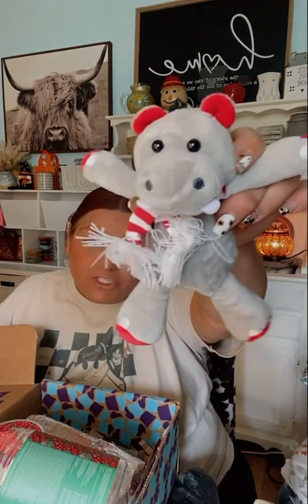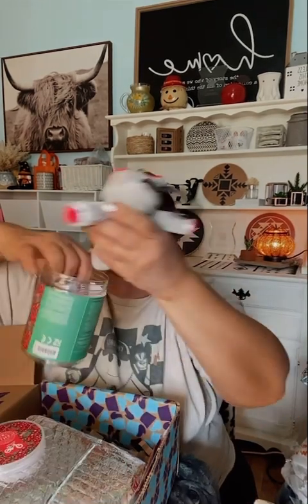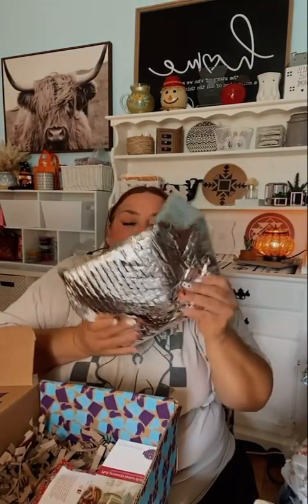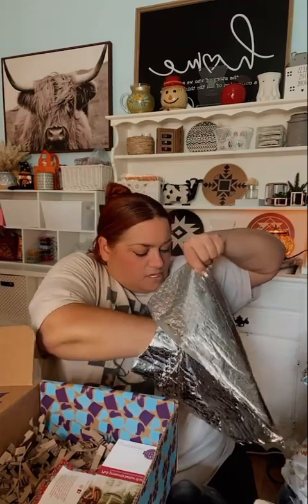Scentsy Whiff Box Unboxing-October 2023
INCOME DISCLOSURE STATEMENT 1. Results may not be typical. For average Consultant earnings, see the Income Disclosure provided by Scentsy.